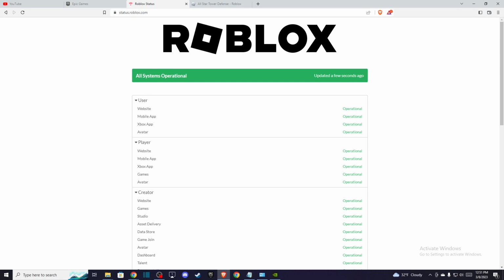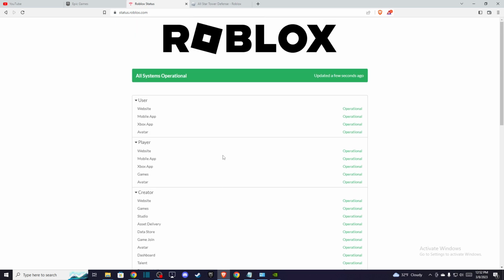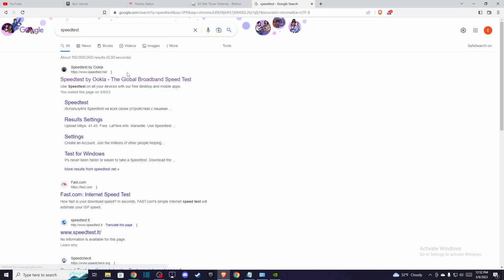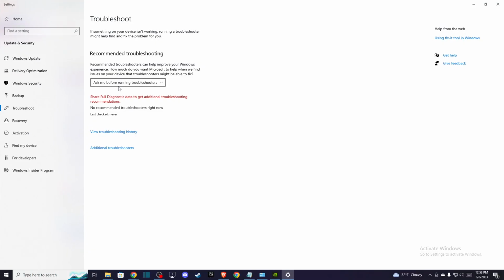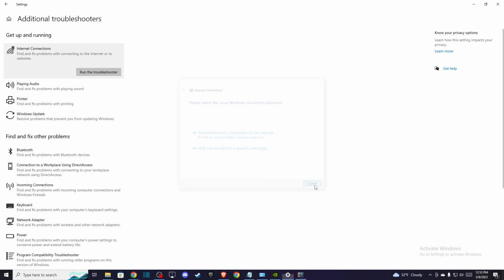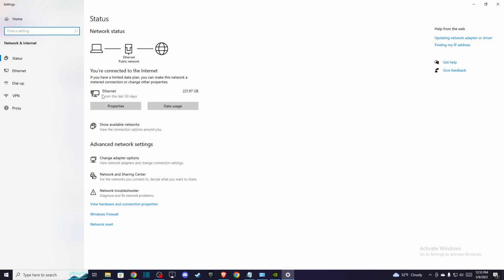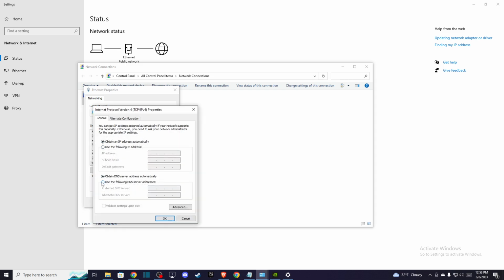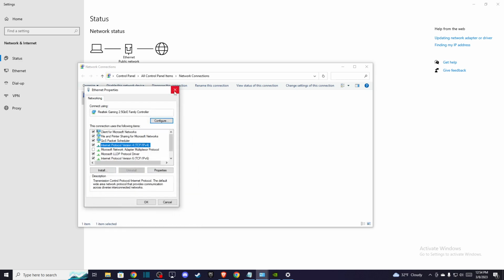How To Fix Roblox Error Code 400 - Bad Request On PC